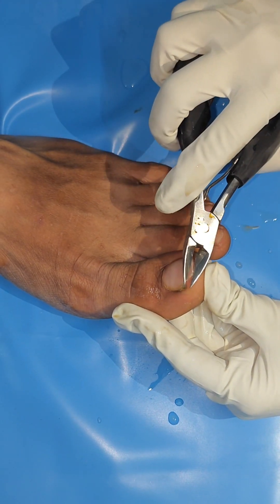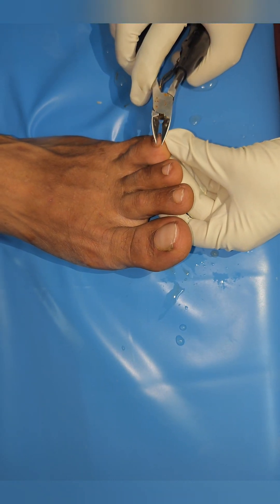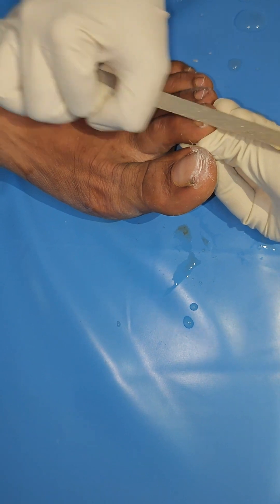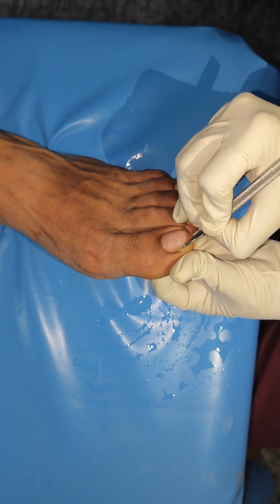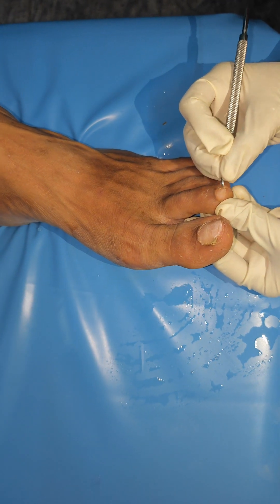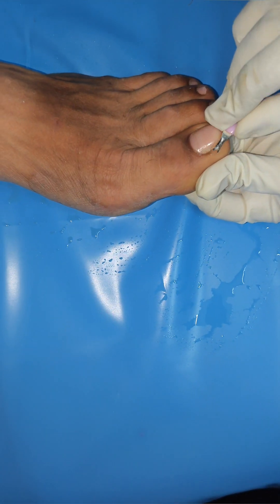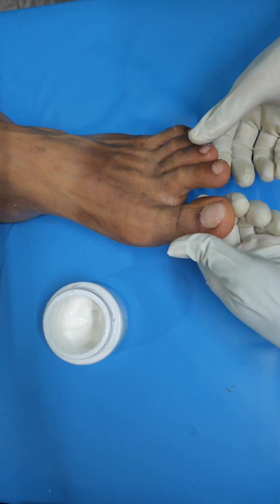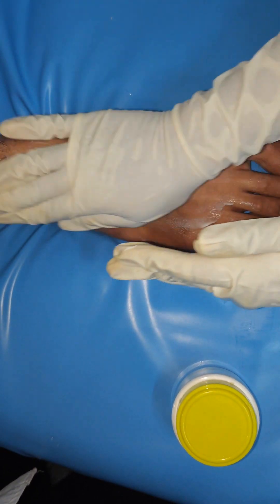217.Nail care and nail cutting video